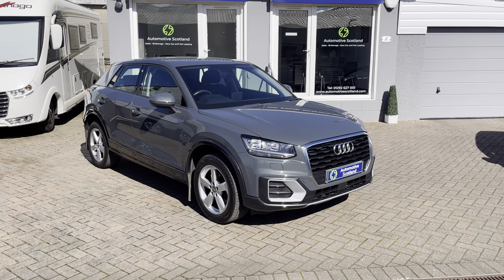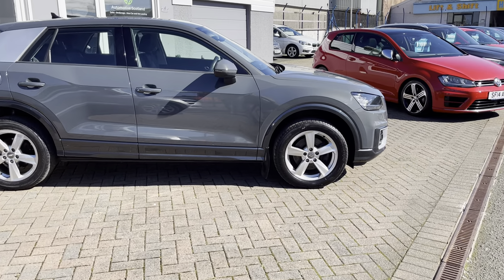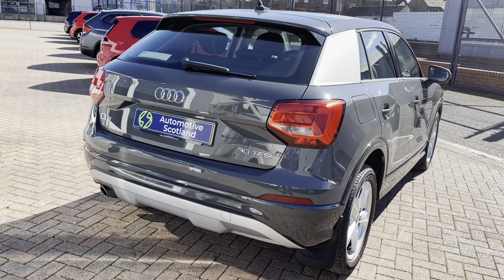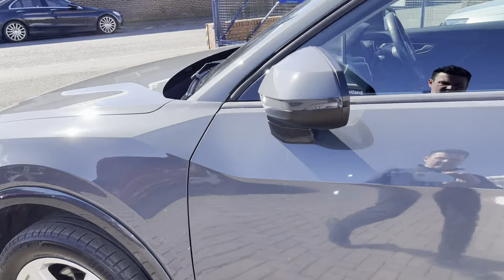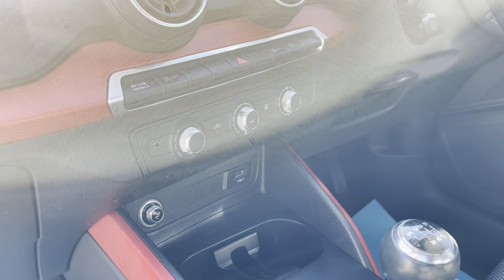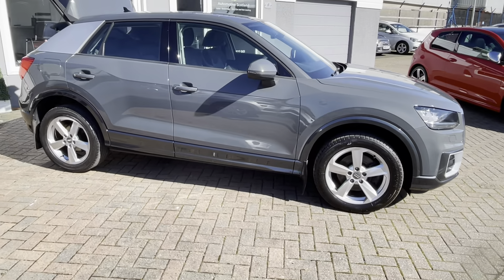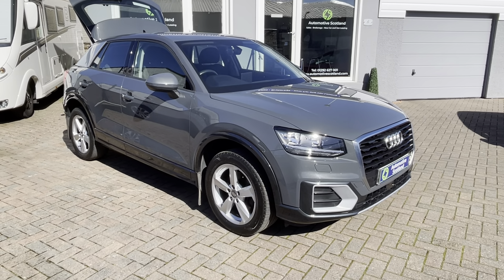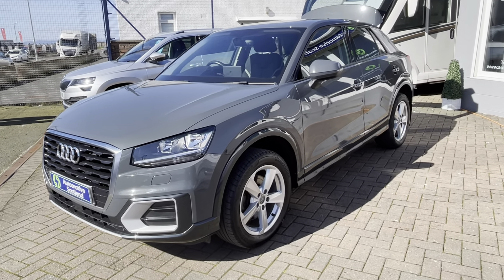Audi Q2 Sport in Nano Grey